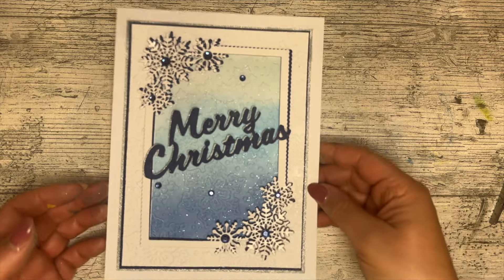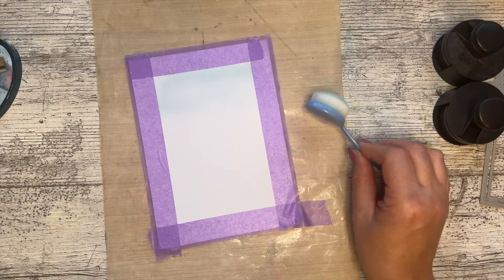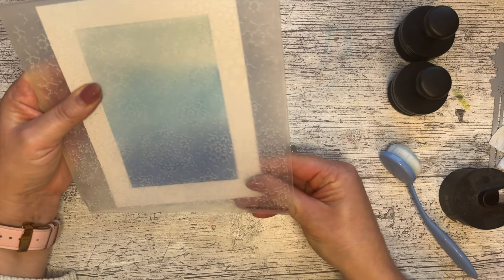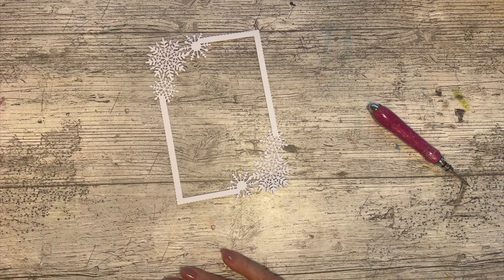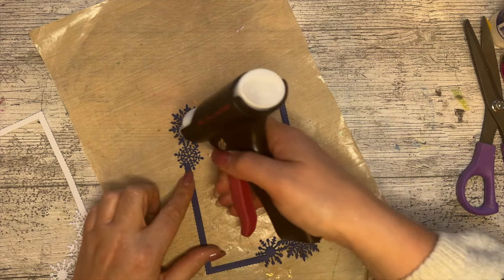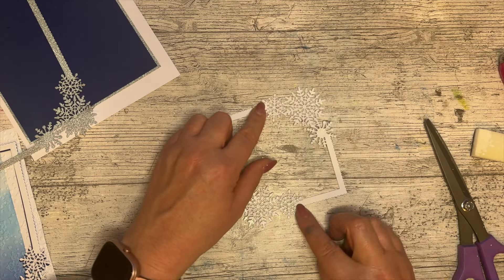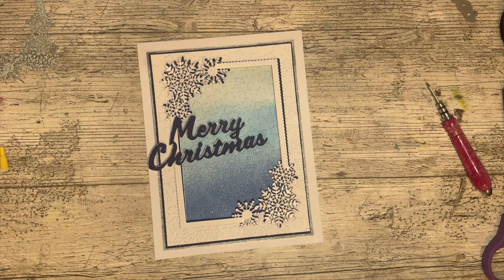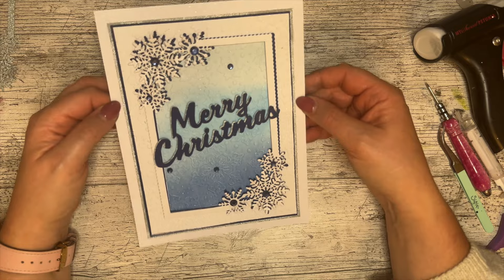❄️ TIPS and TECHNIQUES for creating this Masked, OMBRE and snowflake framed card ❄️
Thank you for stopping by to watch this tutorial. For hundreds more videos, full of hints and tips and crafty inspiration then head over to my channel @corrinecrafts

I mentioned on a previous tutorial that I wanted to create a project with snowflakes on it, so here goes. This card has so many techniques all wrapped up in one project; masking, ombre, embossing and creating a beautiful frame.

I thought that the 3 shades of blue works so well with the snowflakes and I really love the masked effect. it is so clean and crisp.  It is really quite simple but the finished project is absolutely stunning.

Watch the tutorial to see how I created the card and pick up plenty of hints and tips along the way

As always this project Can be adapted to work with your craft stash, so please have a look in your craft stash to see what you already have and what's not being used and I hope this project inspires you to have a go.   But most importantly, enjoy the process

To ensure you don't miss any paper craft tutorials, tips and projects;

If you are interested in supporting my channel by donating a small amount here. This helps me continue to create these fun videos for you.

Most of your crafty stash (including many dies and stencils) can be purchased from CraftStash.co.uk

Pinflair 3d glue
Navy card
Tim Holtz Distress Oxide inks